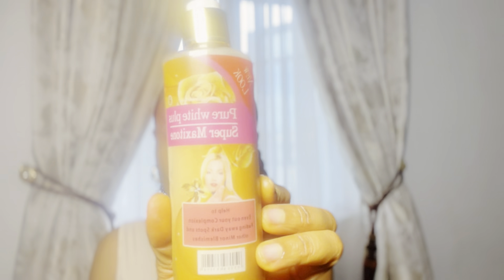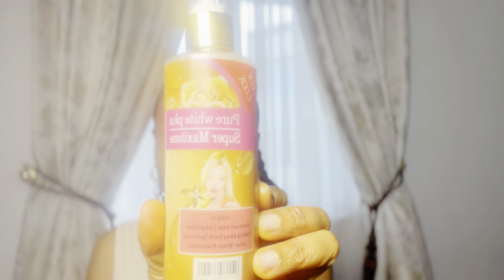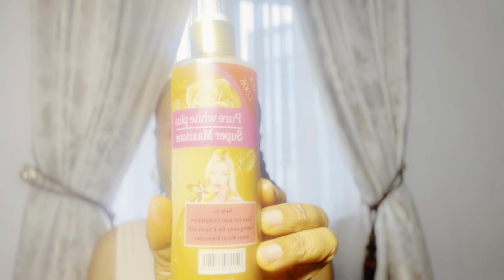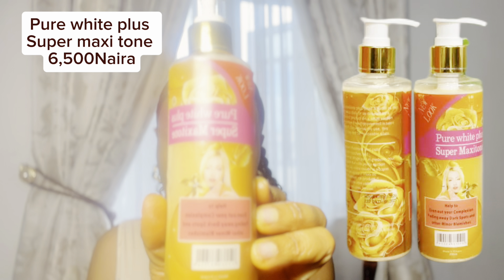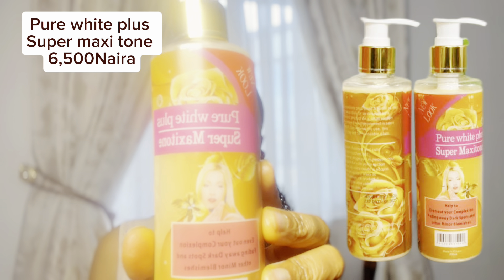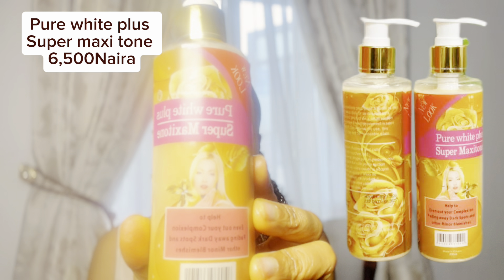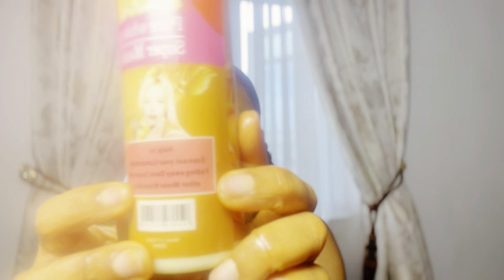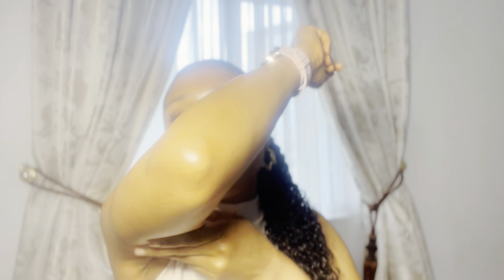PURE WHITE SUPER MAXI TONE | skin lightening lotion for fair skin. how to lighten skin